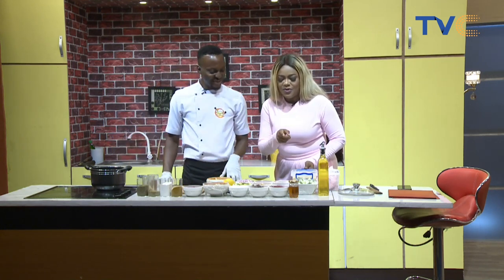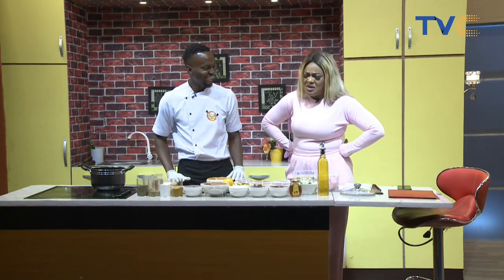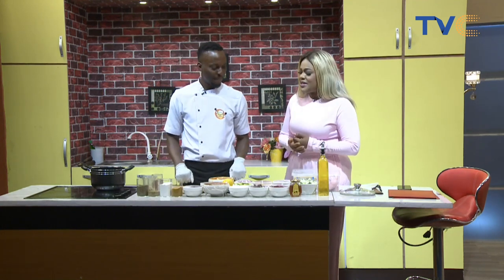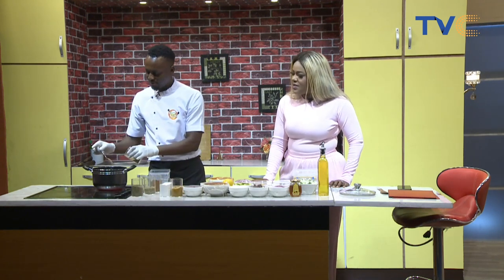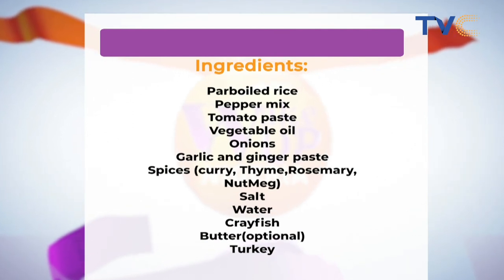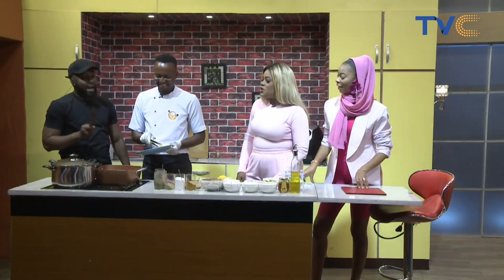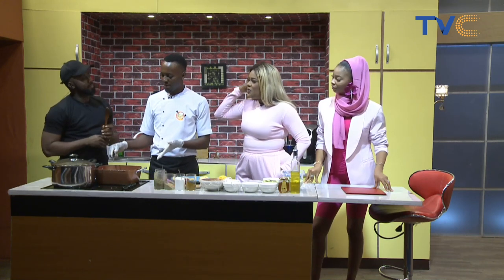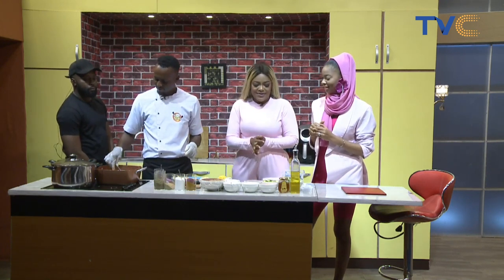See Simple Steps To Make Delicious Jollof Rice With Herbs || WATCH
Chef Tollu took us on a trip to with his food, he showed us how to prepare  Delicious Jollof Rice With Herbs!

WakeUpNigeriaOnTVC || Wake Up Nigeria July 21, 2023